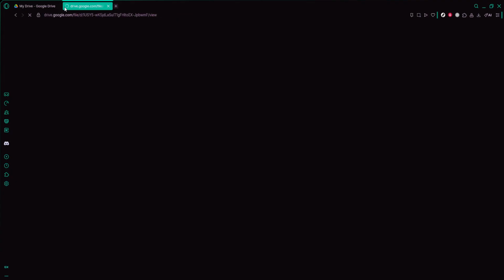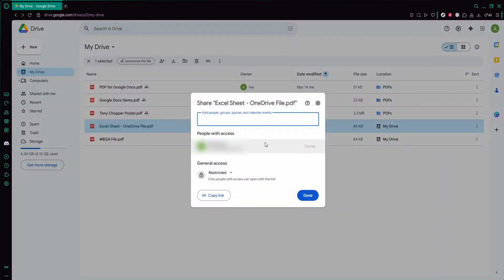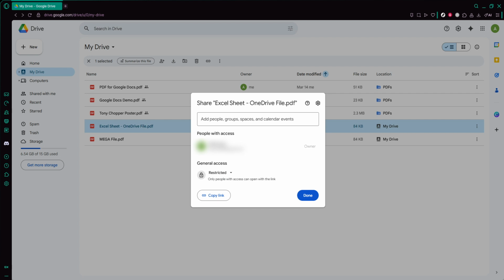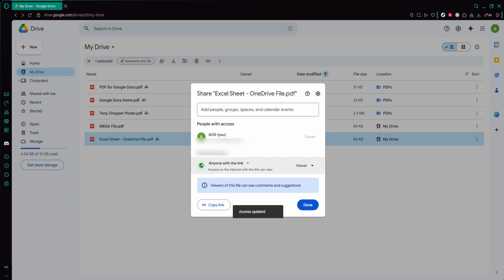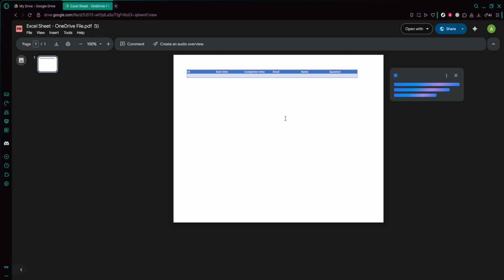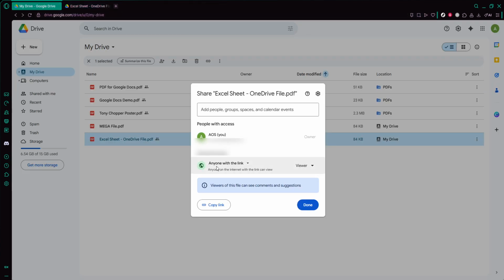How to Fix Google Drive Sharing Link not Working (Troubleshoot Guide)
In this video, we address the common issue of Google Drive sharing links that aren’t functioning as expected. Whether you're a casual user or managing a team, understanding how to resolve sharing link problems is crucial. We'll guide you through troubleshooting steps to ensure your files are easily accessible to others without any hassle.

You'll learn practical solutions to fix Google Drive sharing link issues effectively and quickly. Follow along with our step-by-step instructions, and you’ll be able to share your files seamlessly. Watch till the end for a comprehensive overview and ensure your sharing experience is smooth!